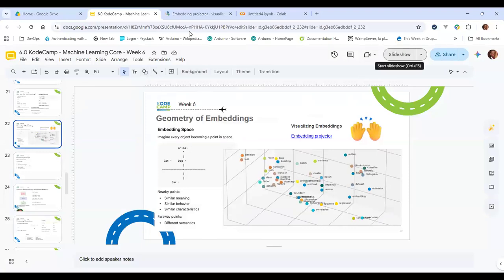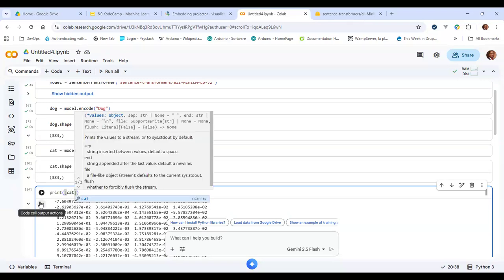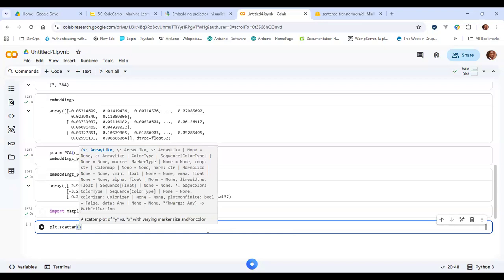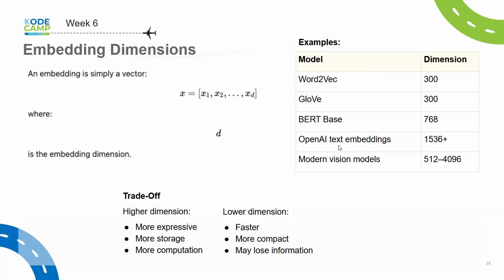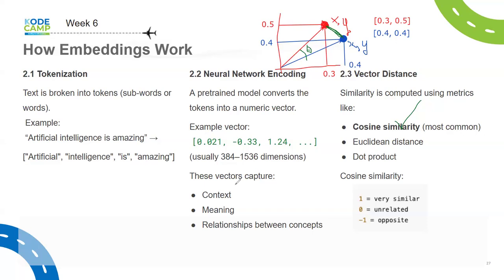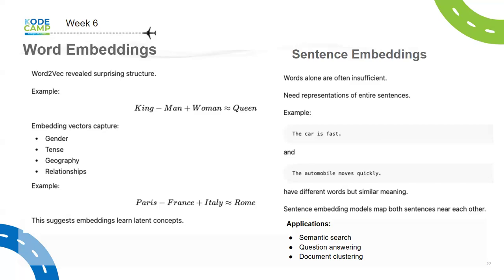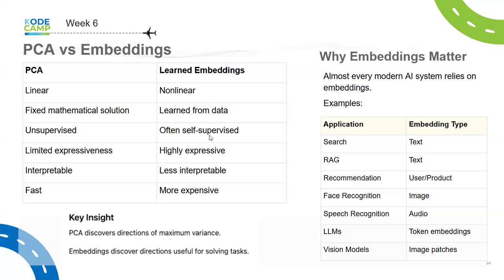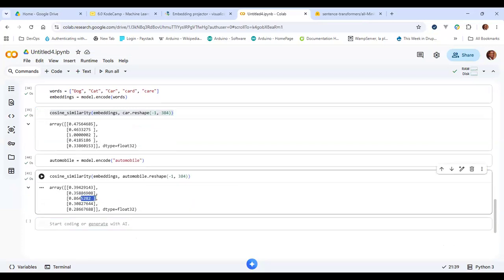KodeCamp 6.0 Beginner Machine Learning Class 14 - Data Representation